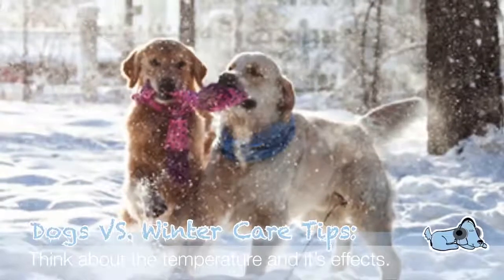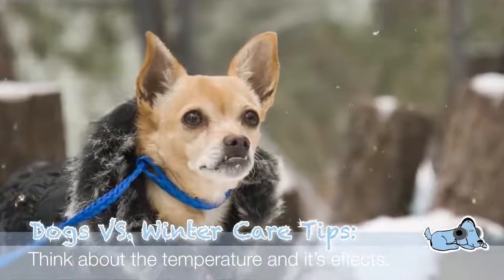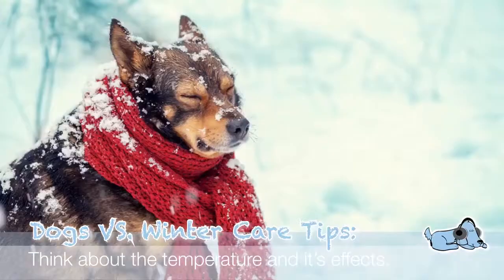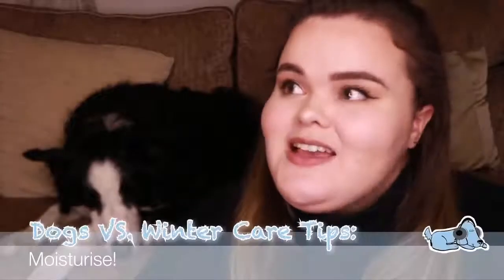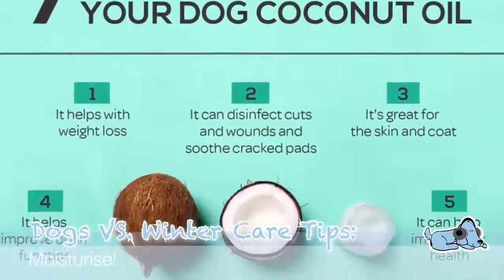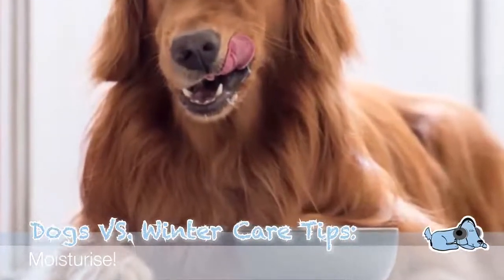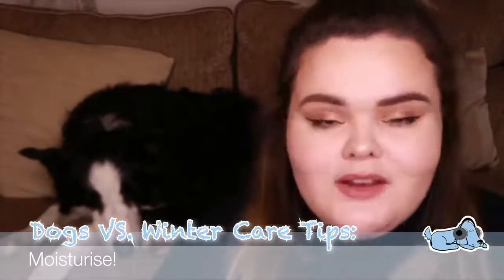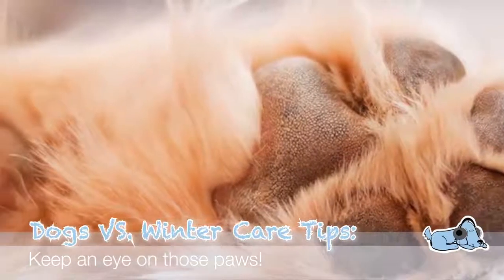How To Take Care Of Your Dog In Winter Season | Tips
Take care of your dog in the winter season is really a big challenge and in this video you will see how to do it.
What can I give my dog for winter?
How can I keep my dog active in the winter?
Can you wash your dog in winter?
How do you take care of your pets during winter season